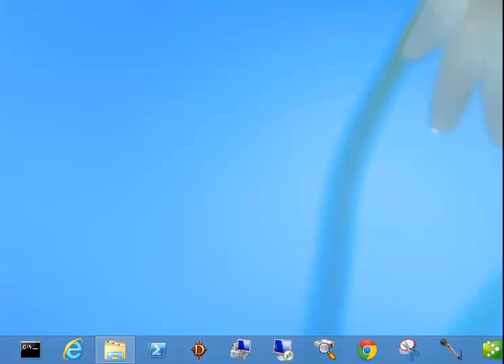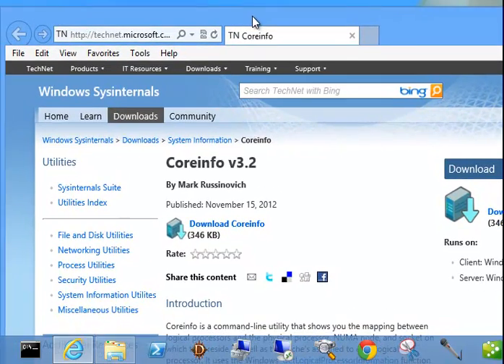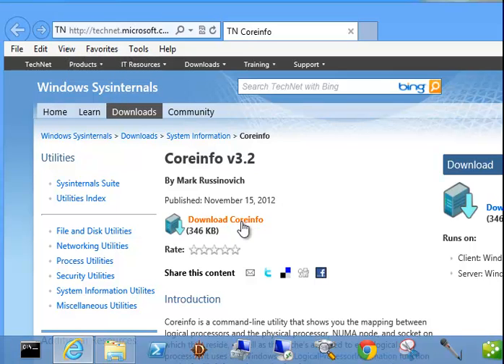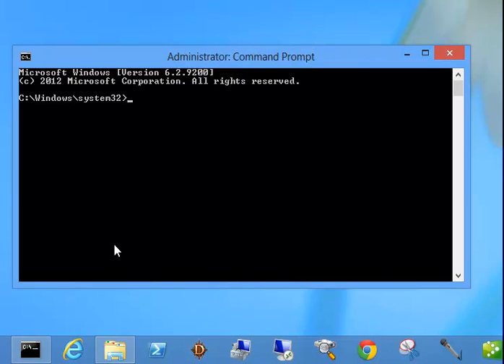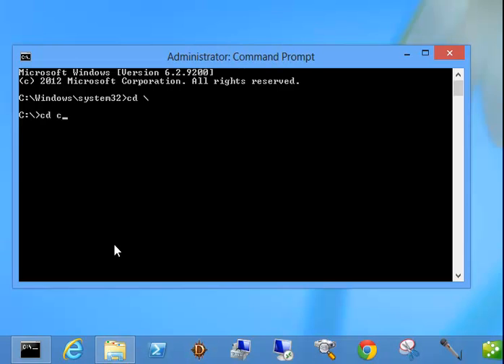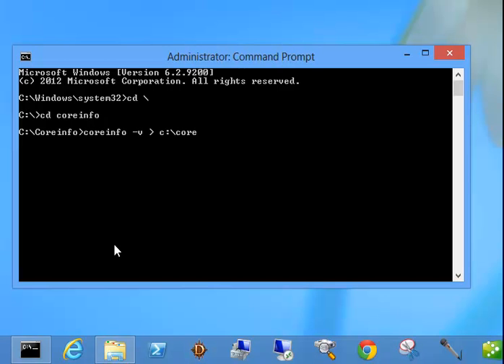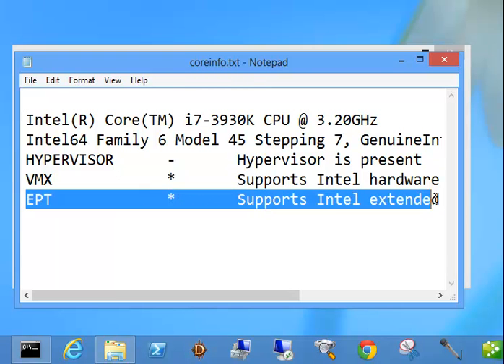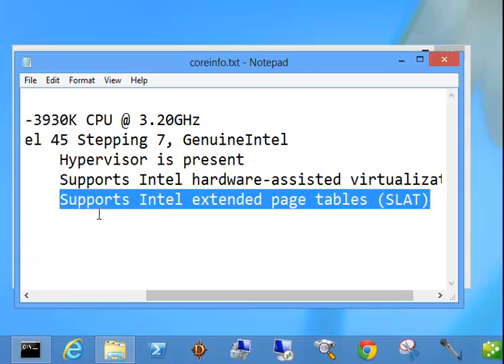Find out if your Processor Support (Second Level Address Translation) SLAT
EPT * means YES and - means NO support.

SLAT (Second Level Address Translation) is a feature of the CPU. It is called "Rapid Virtualization Indexing (RVI)", and has been called Extended Page Tables (EPT) by Intel and Nested Page Tables (NPT) by AMD. You can use Wikipedia to look up Intel Nehalem and AMD NPT.